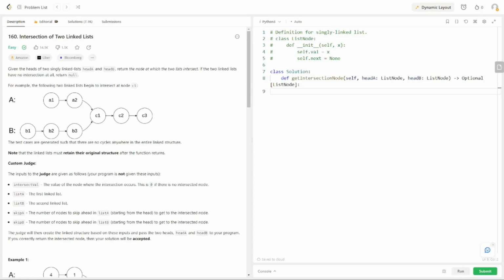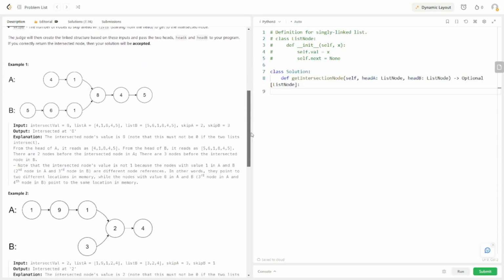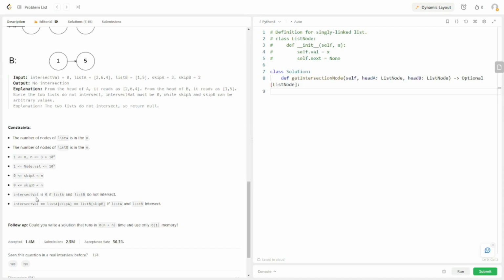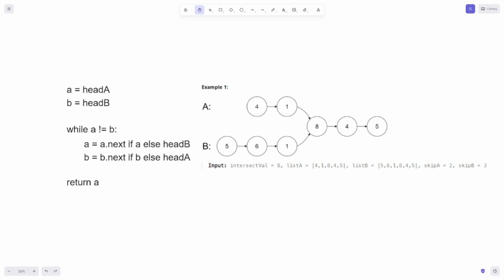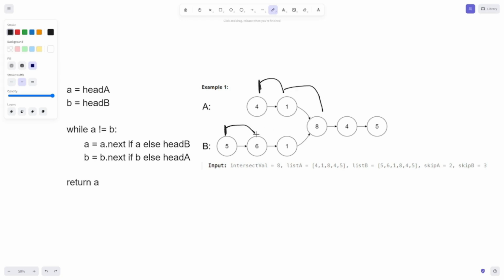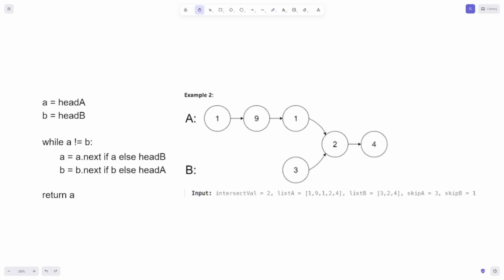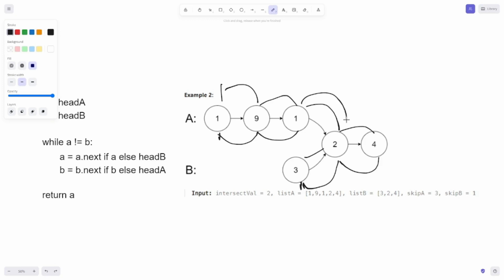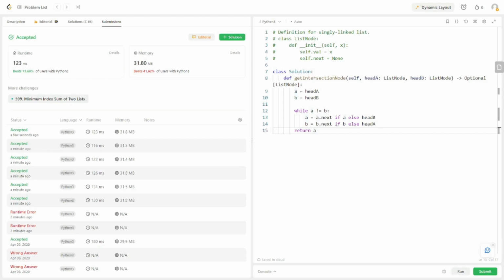Bloomberg Interview Question - Intersection Of Two Linked Lists- Leetcode 160- Python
In this comprehensive walkthrough, delve into the Bloomberg interview question and unravel the complexities of Leetcode problem 160 - the intersection of two linked lists, employing Python. Follow along as we break down the problem statement, explore various approaches, and implement an efficient solution step by step. Gain insights into the intricacies of linked lists and sharpen your problem-solving skills while preparing for technical interviews. Whether you're new to algorithms or seeking a deeper understanding, this video provides a clear and structured guide to tackle this common interview challenge at top-tier companies like Bloomberg.